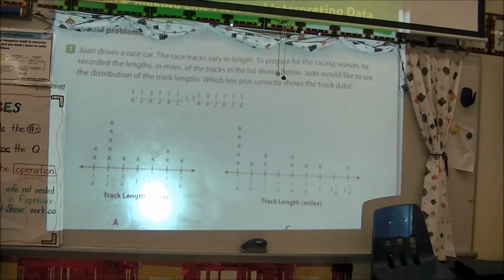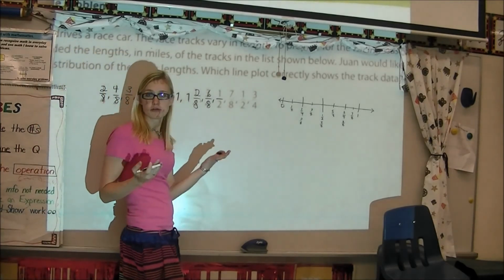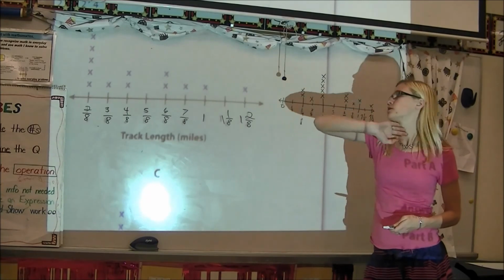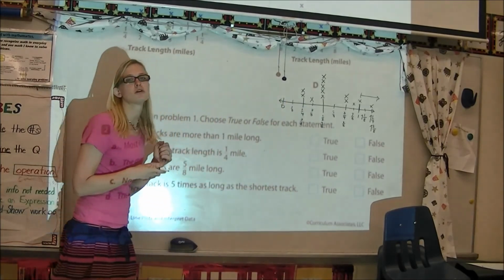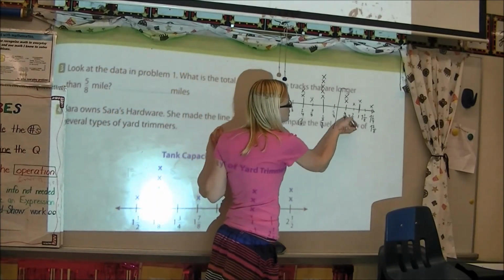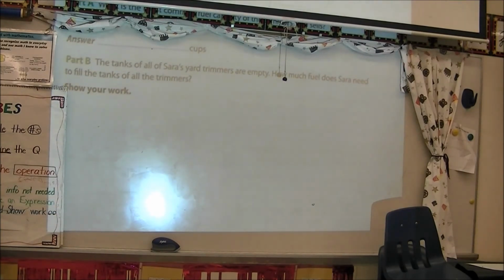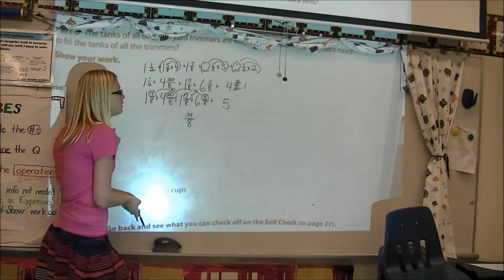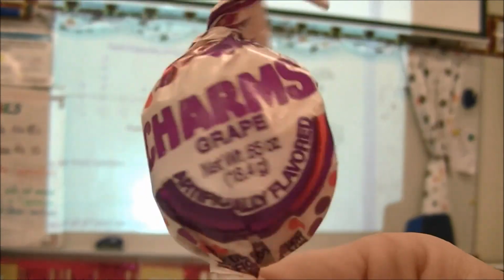My Edited Video